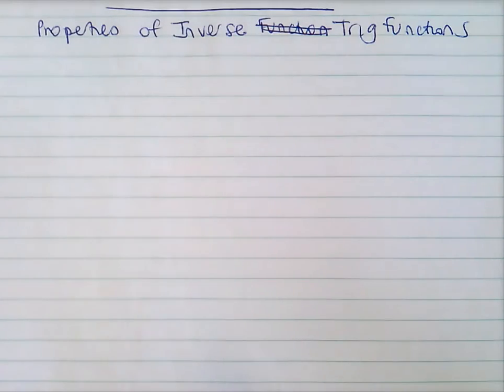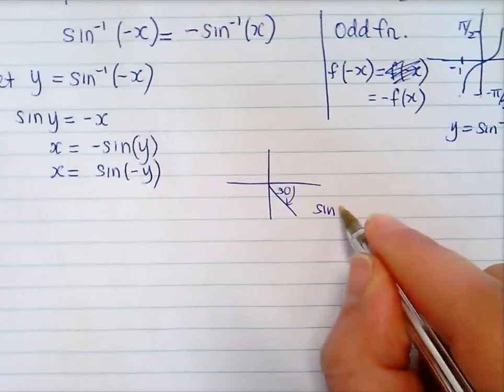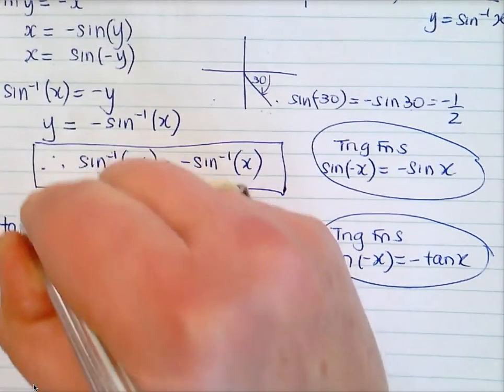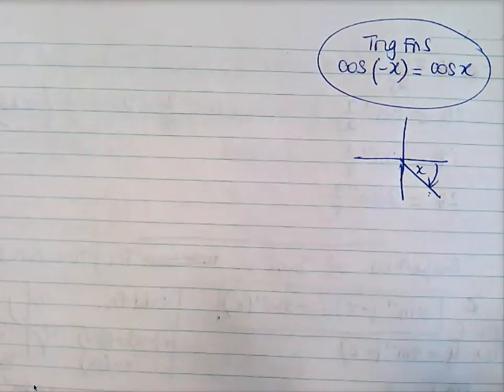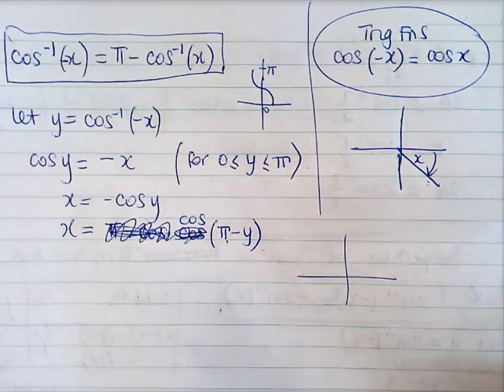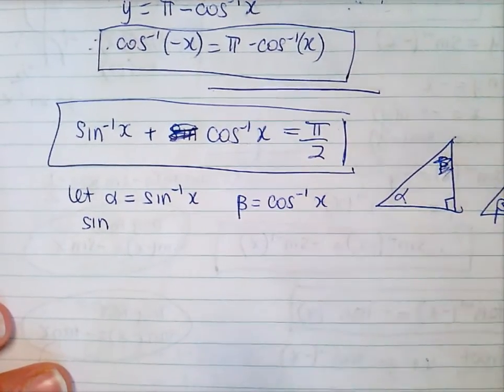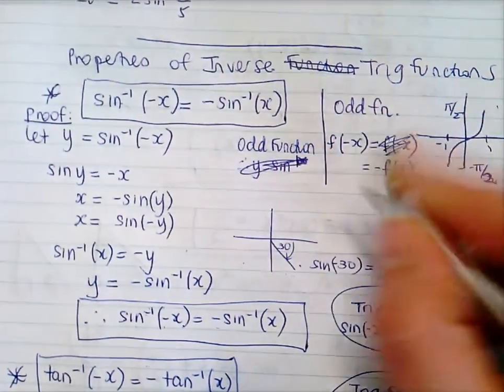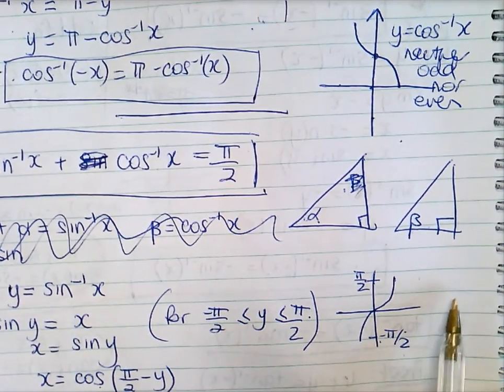6. Properties of Inverse Trig Functions